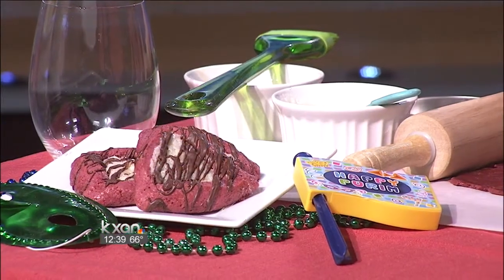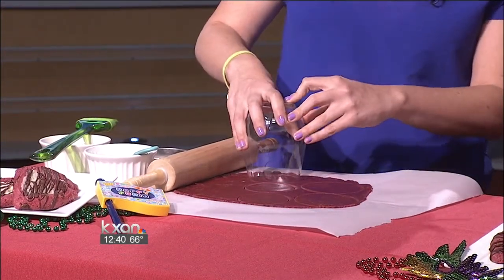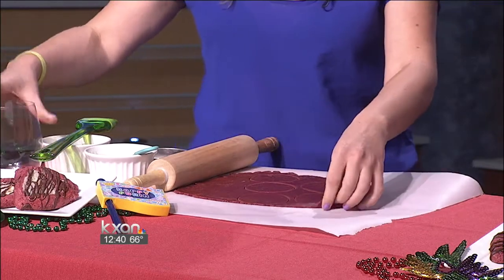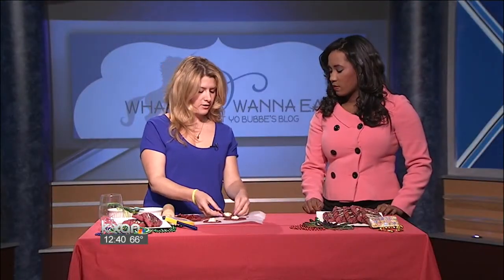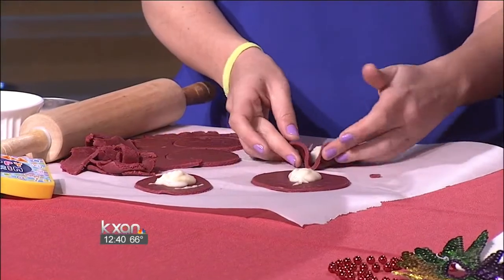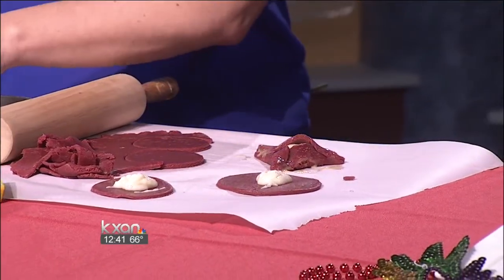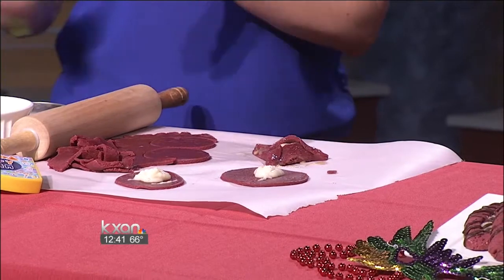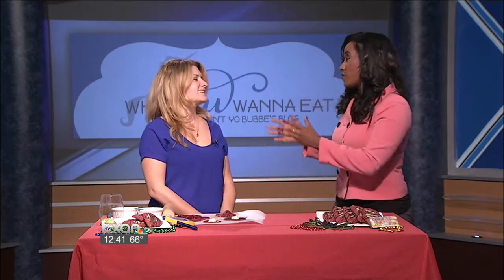Recipe: Red Velvet Hamantaschen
Many of you are familiar with the Jewish holidays of Hanukkah and Passover, but there is another festival full of costumes, treats, and adult beverages that often goes under the radar. Purim is Sunday, March 16.